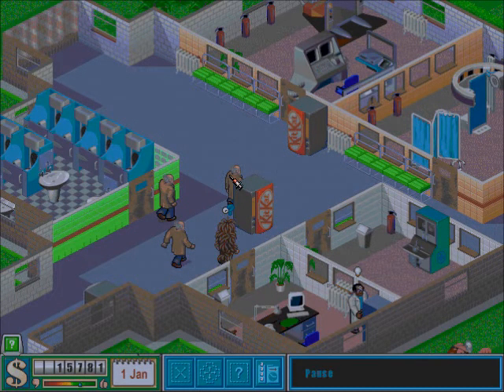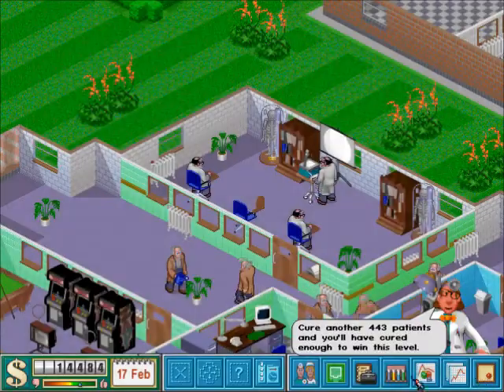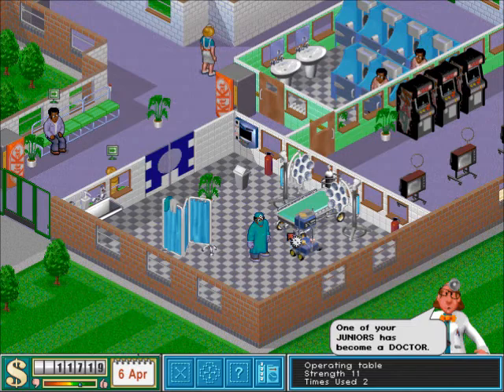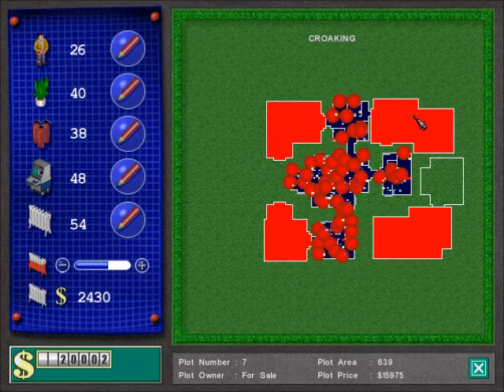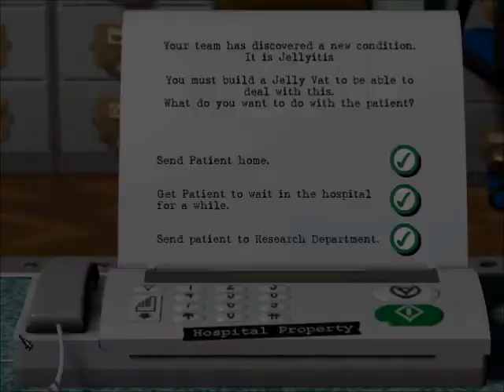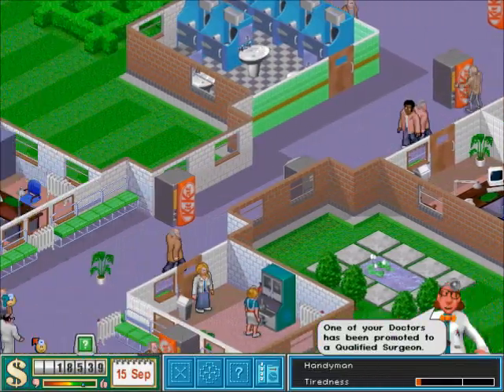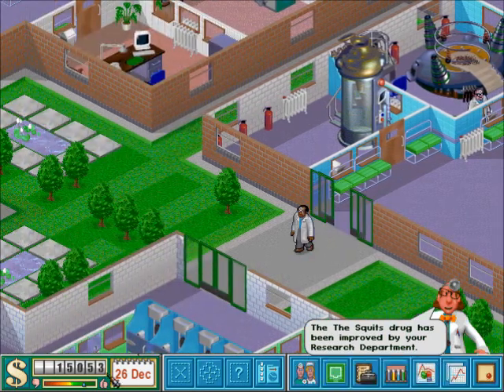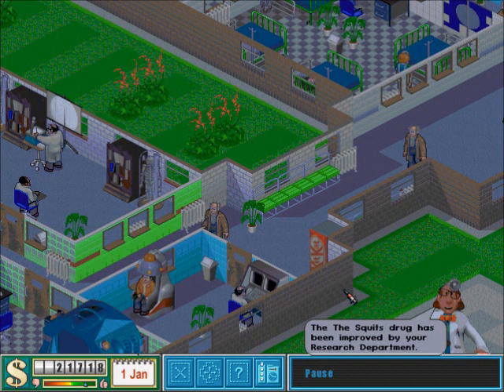Let's Play Theme Hospital #50 Finishing the diagnosis and clinic wings.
A let's play of Theme Hospital